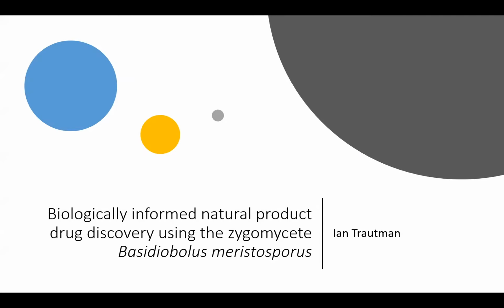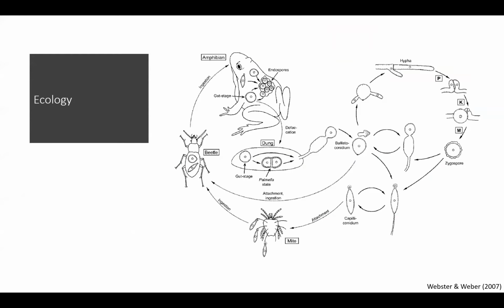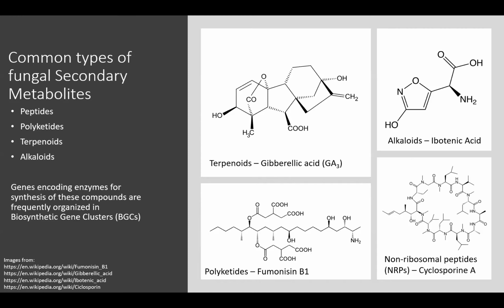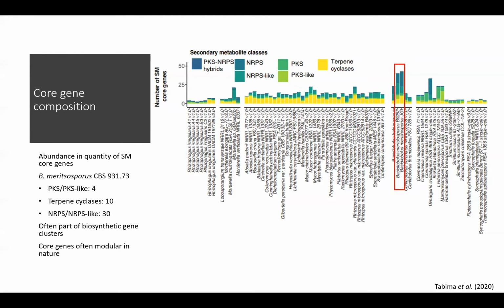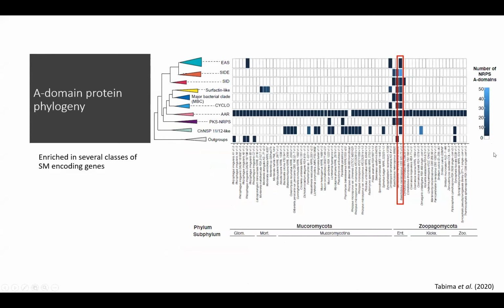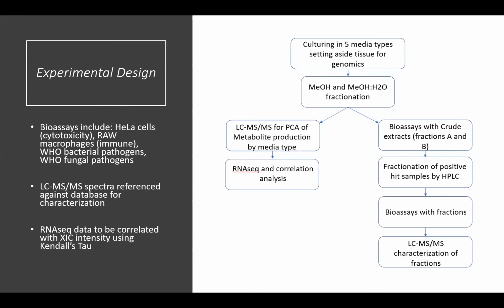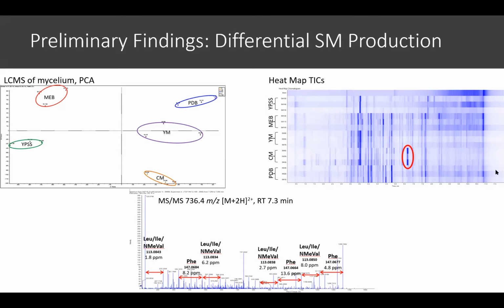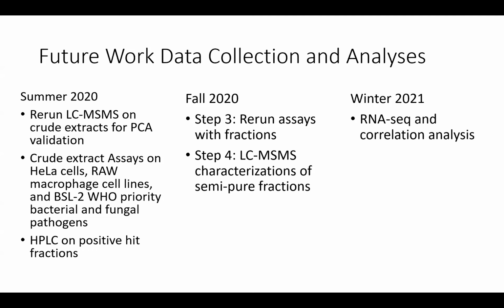Ian Trautman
BPP Graduate Symposium (May 1, 2020)

Talk title: Biologically-informed natural product drug discovery using the zygomycete Basidiobolus meristosporus